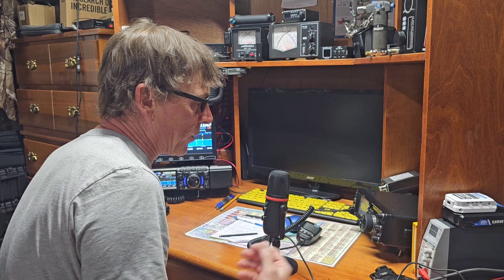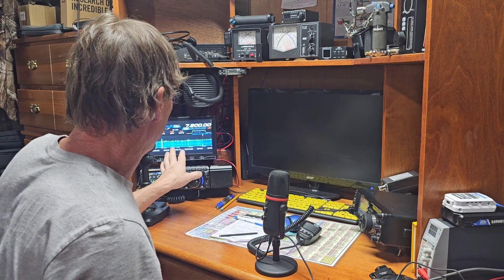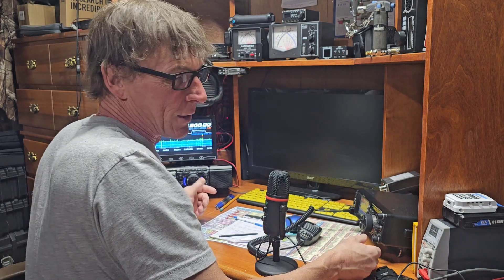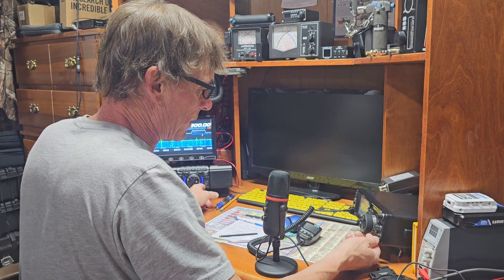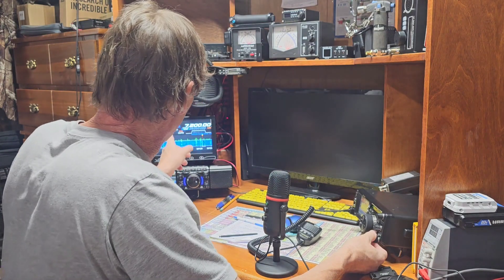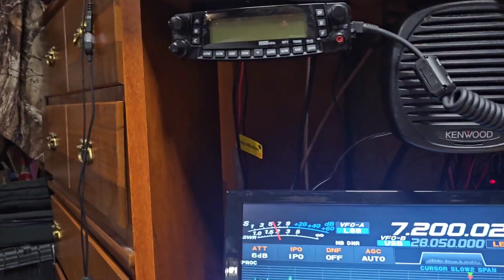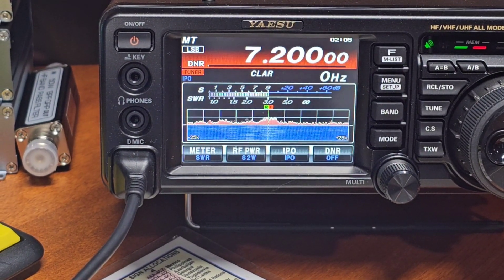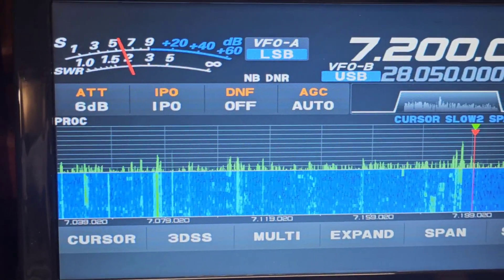resonant vs. nonresonant antenna and some radio nonsense